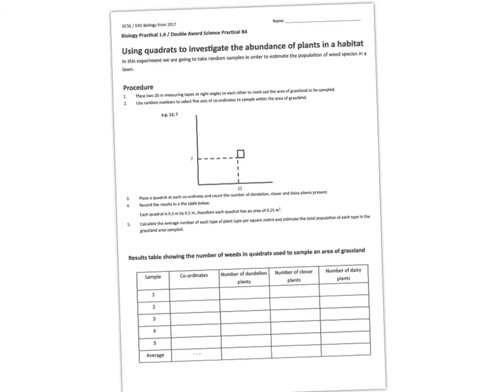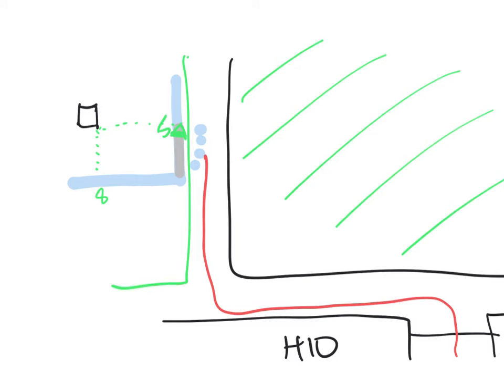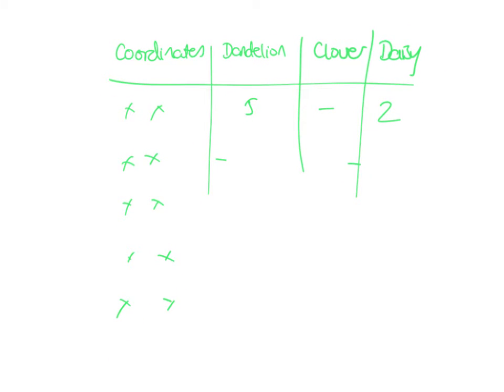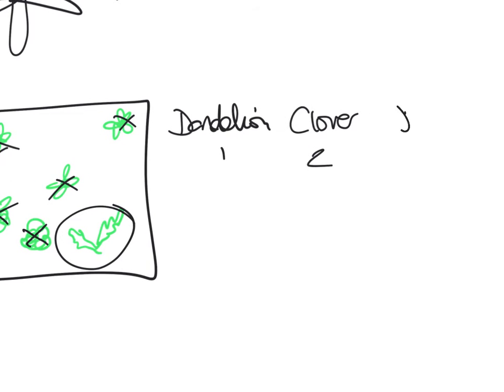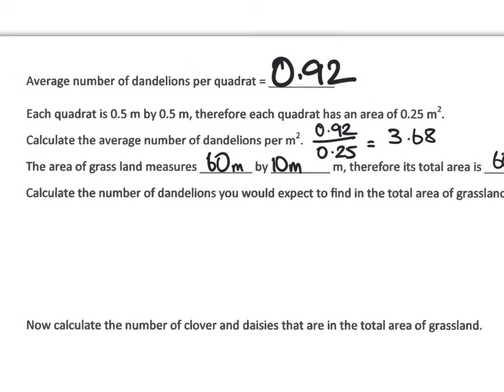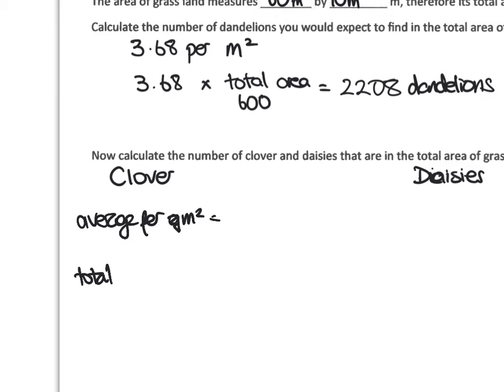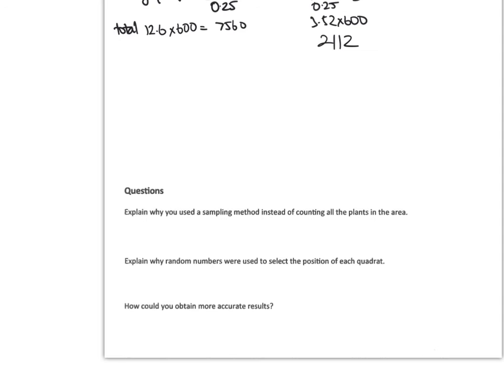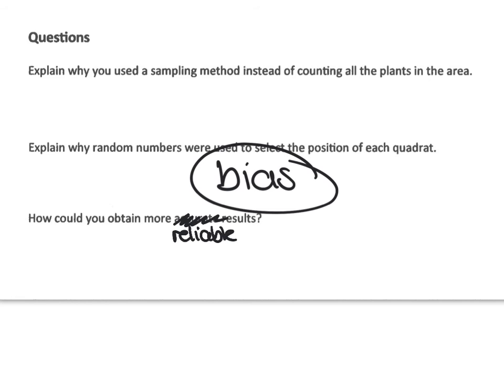GCSE Biology 1.7 11E Tue 4th May.mp4